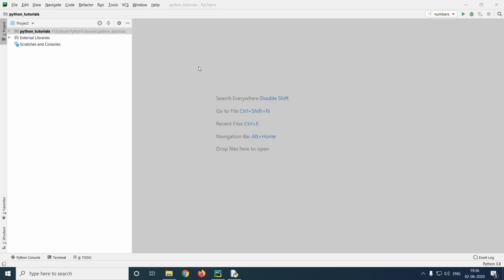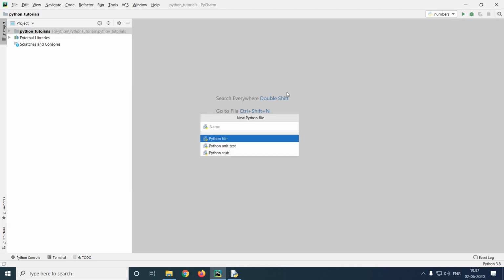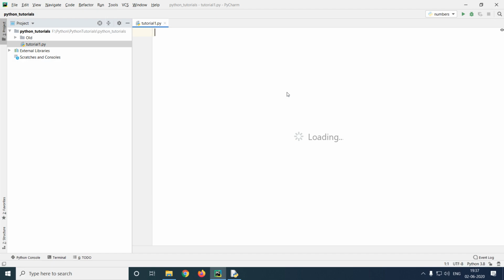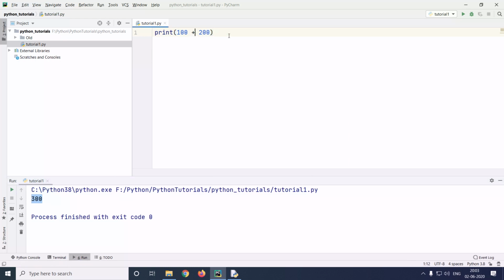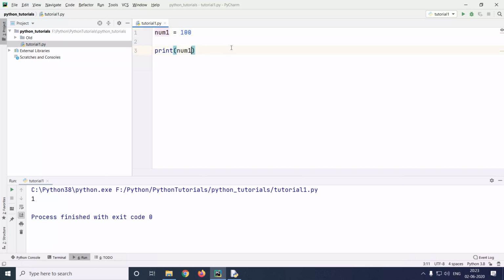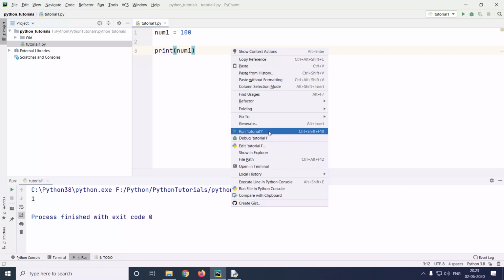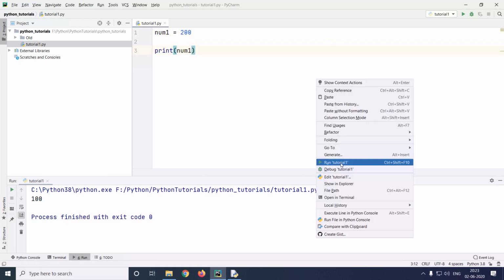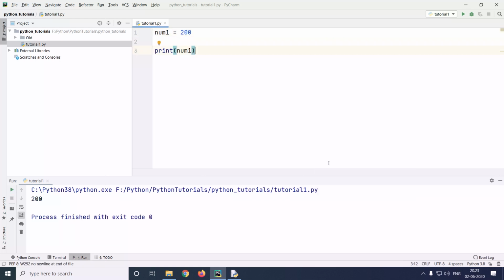First Program and Numbers - Python Tutorial 3